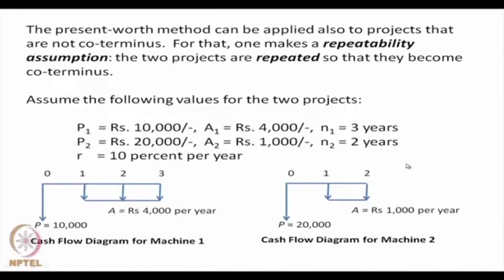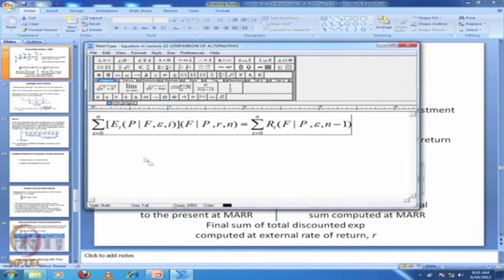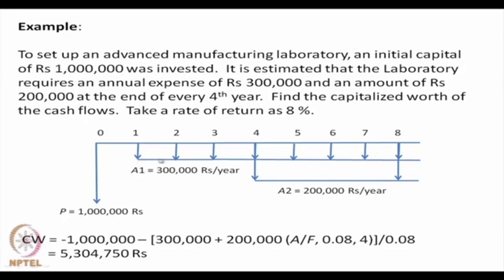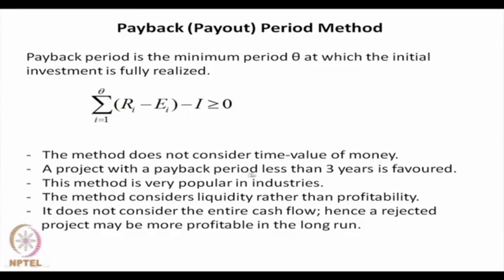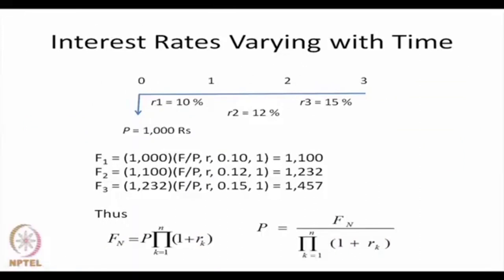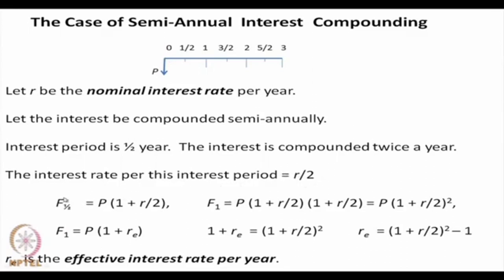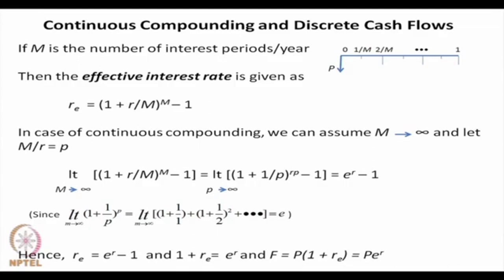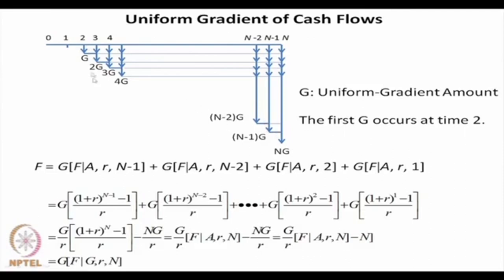Comparison of Alternatives (Contd. )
Subject: Management